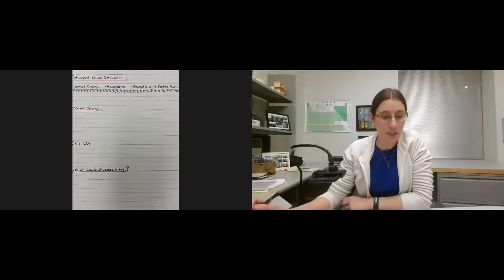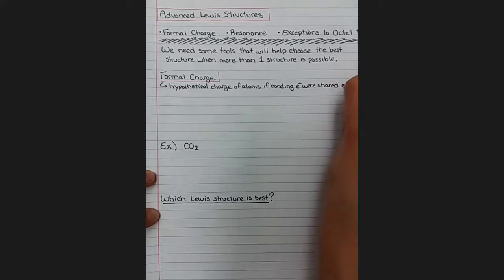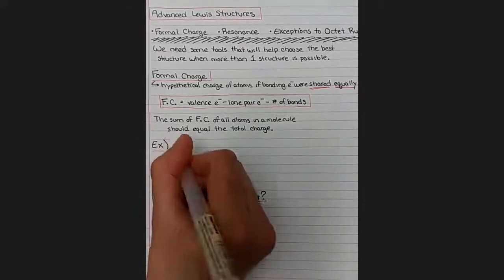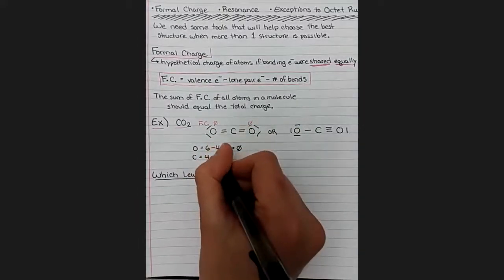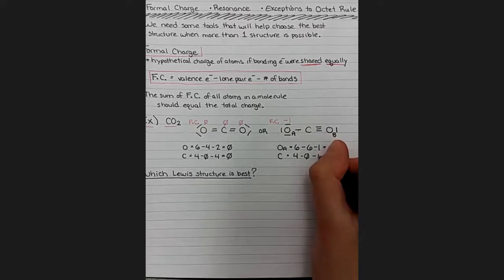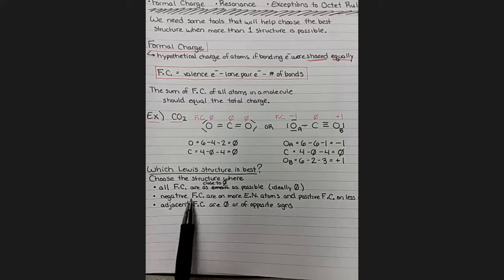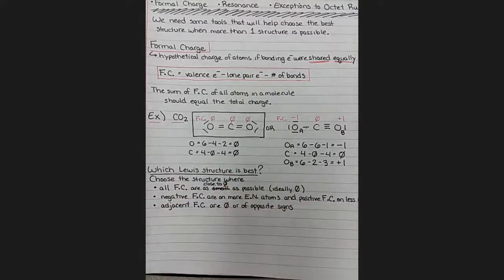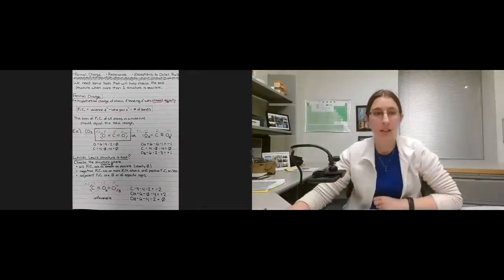Bonding and Geometry - 14. Formal Charge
Formal charge is the hypothetical charge of an atom if the bonding pair electrons were shared equally. We can calculate formal charge for an atom as the number of valence electrons minus the number of lone pair electrons minus the number of bonds.